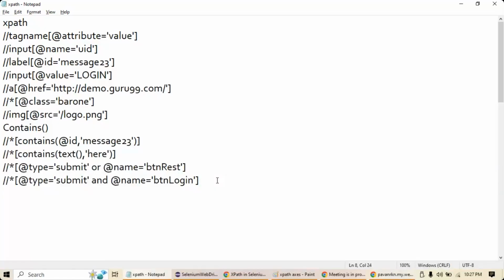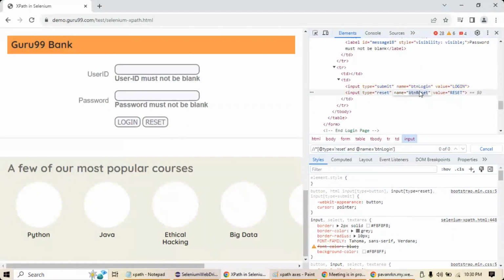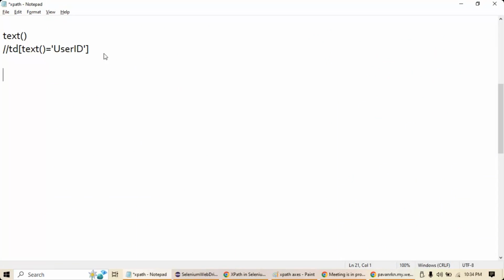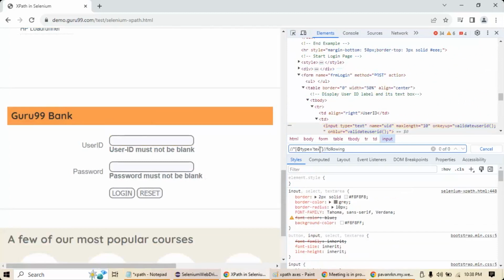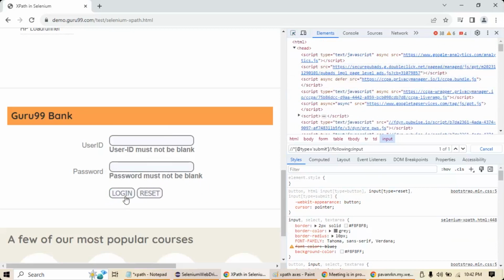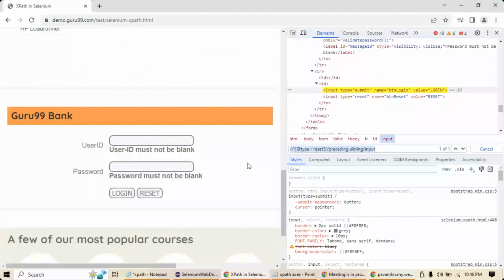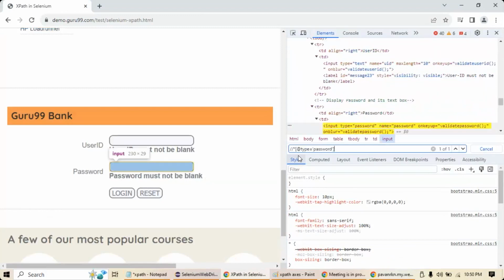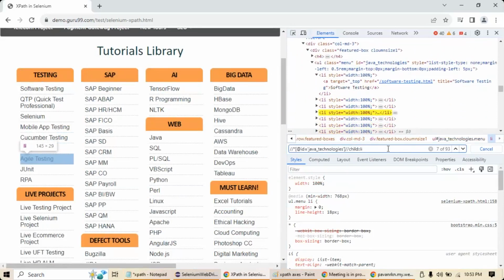10. Automation Testing- Selenium Web driver- XPath - Part2